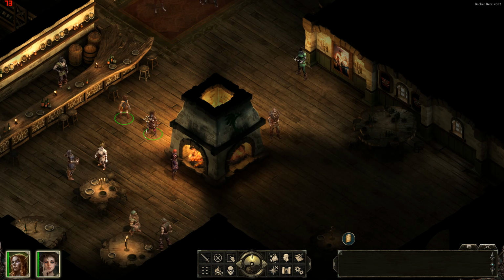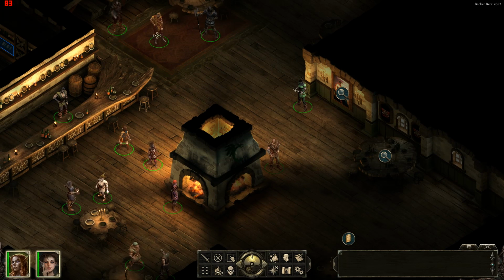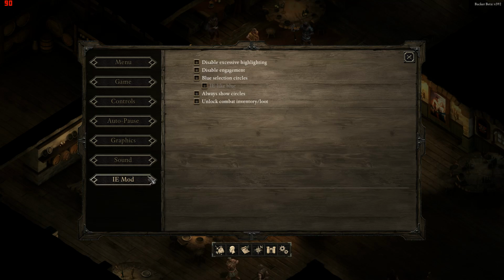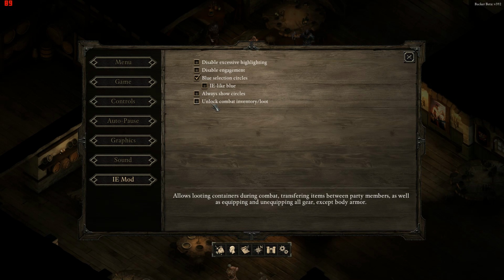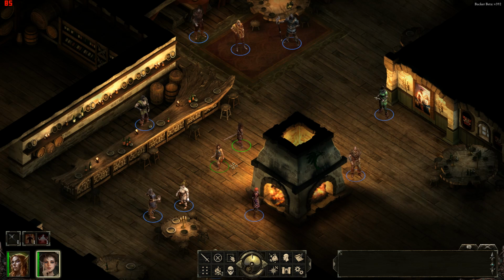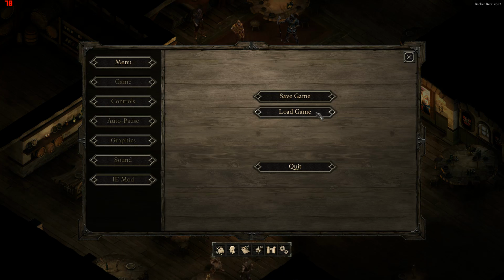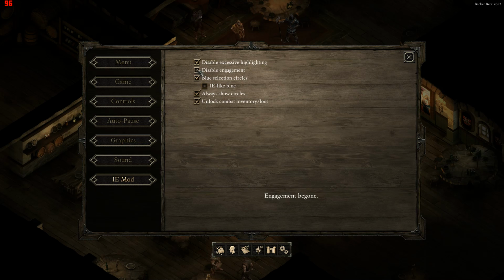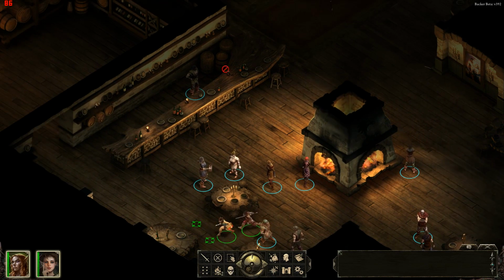Pillars of Eternity IE Mod v3 Demonstration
This video demonstrates an in development mod for the Pillars of Eternity Backer Beta, developed by Bester. It includes many of my UI requests and in general makes the game feel more like an Infinity Engine game.

It's early days yet, but hopefully more and more stuff will get added to it.